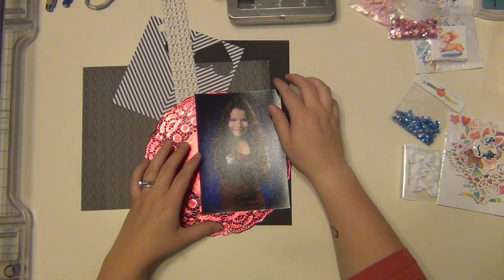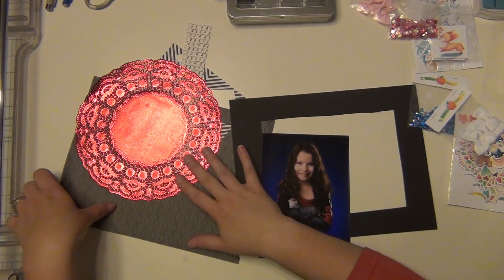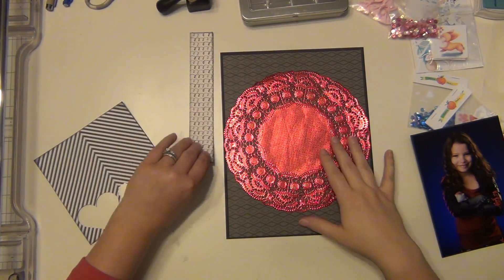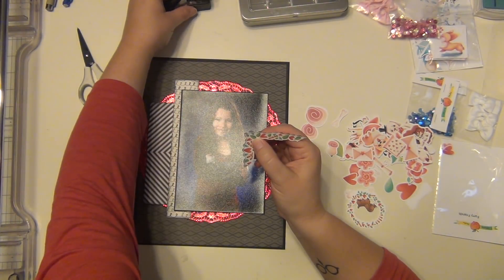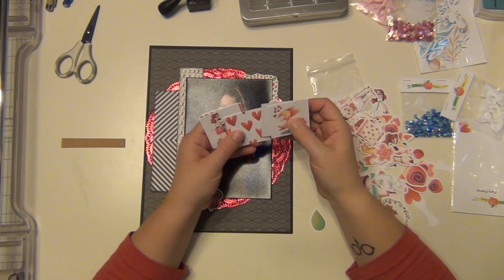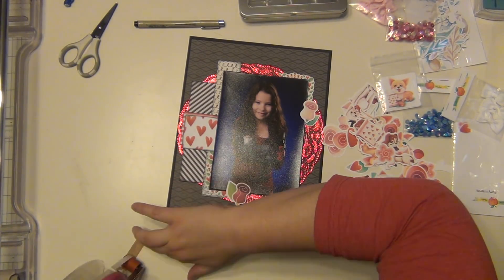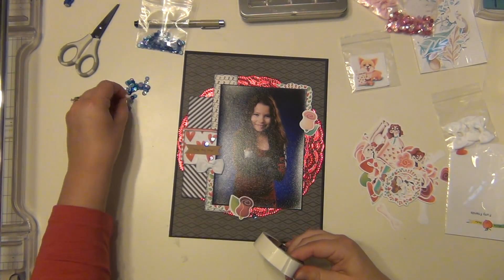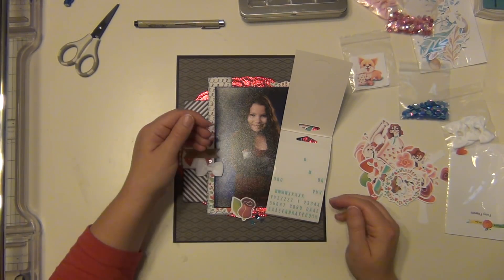Cheeky Studio DT: Step By Step